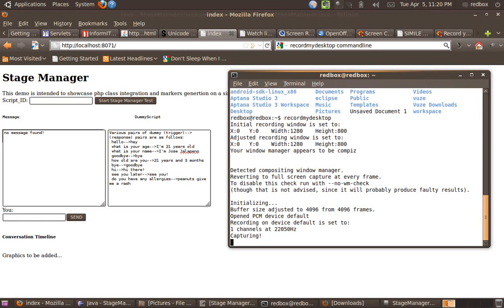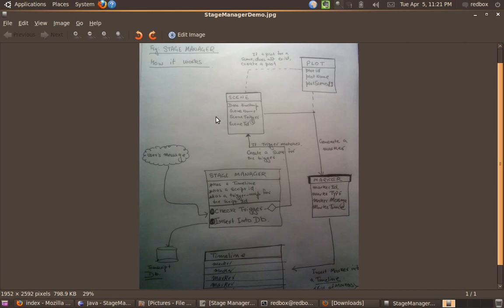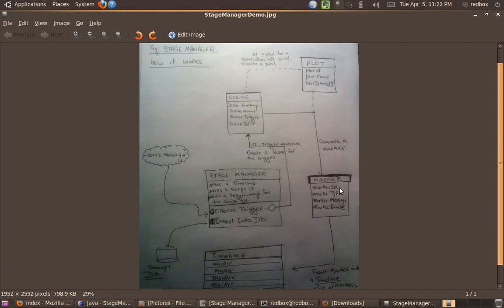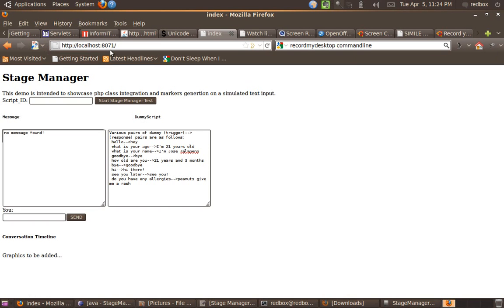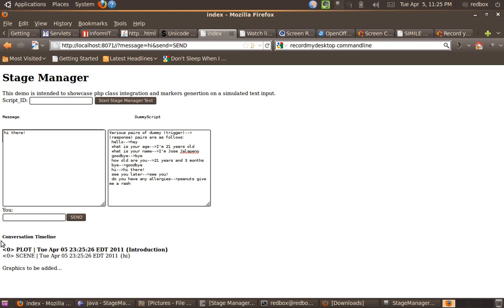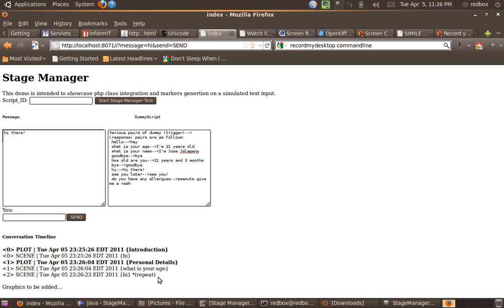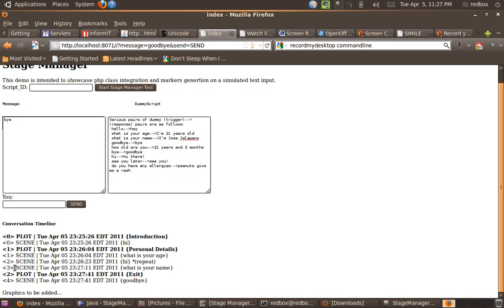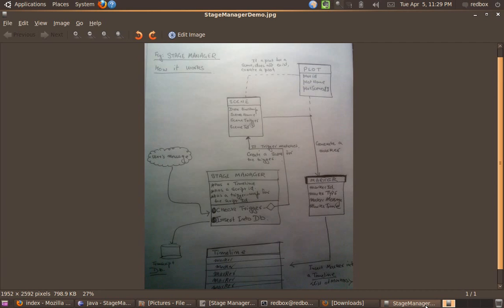Stage Manager Demo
Demo of the Stage Manager using a dummy script.